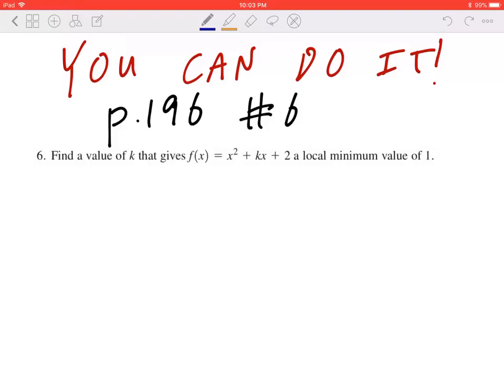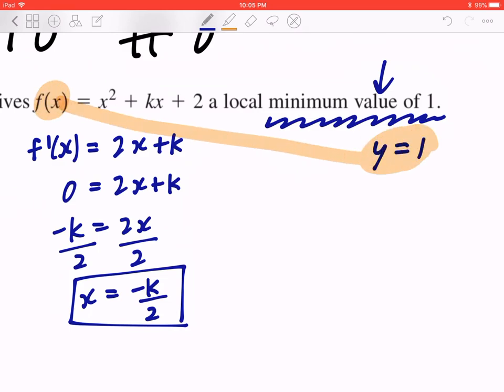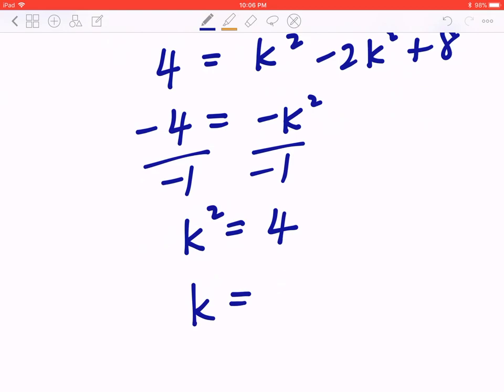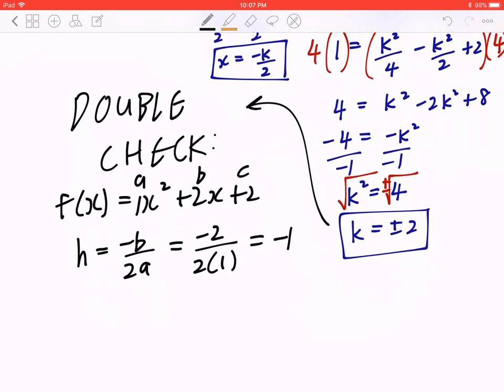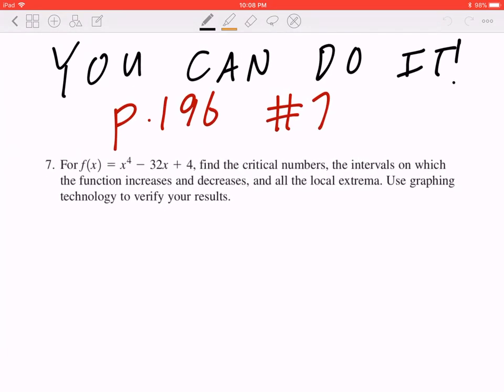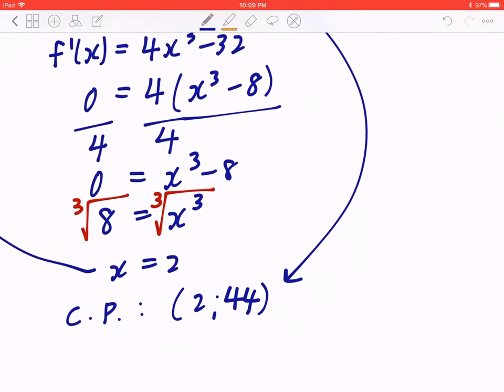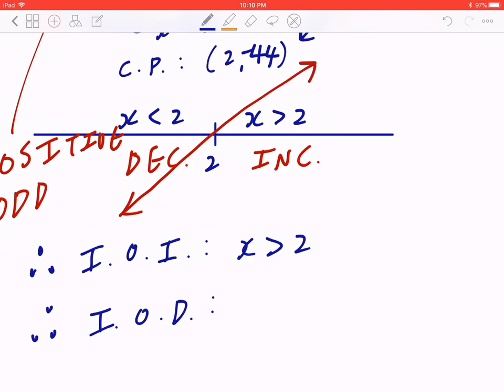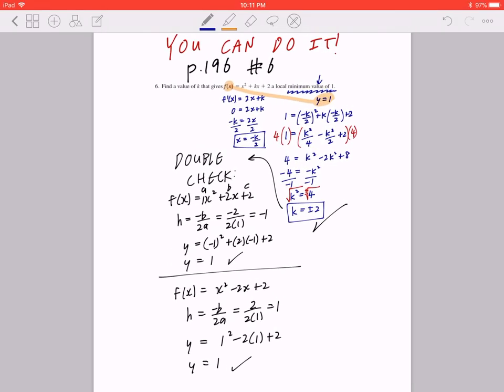Review for Quiz (4.1-4.3) - (Part 2 of 2)